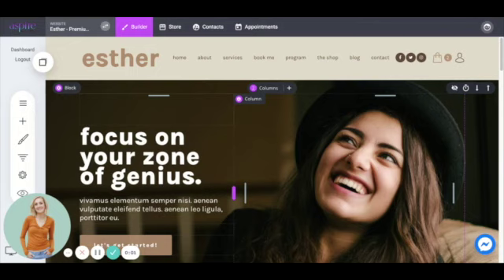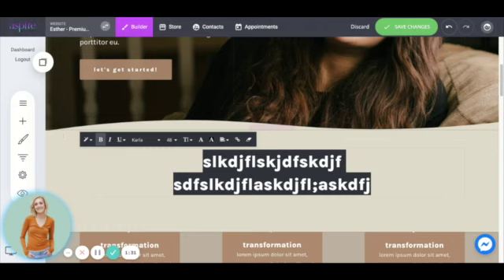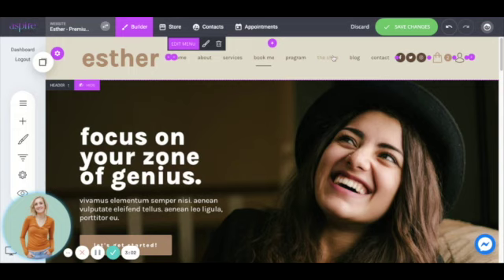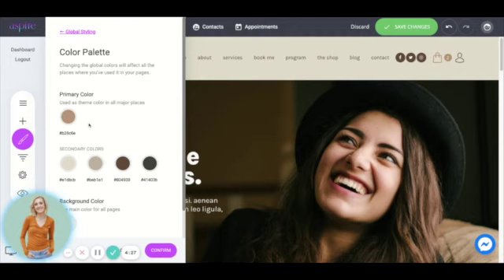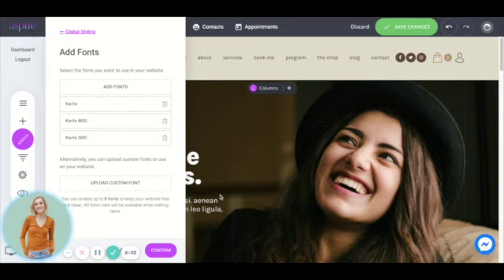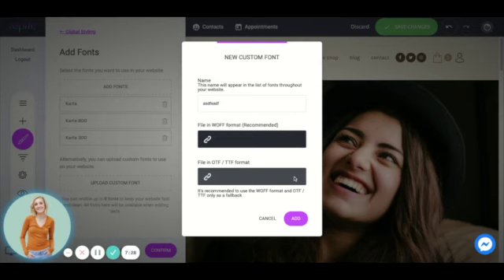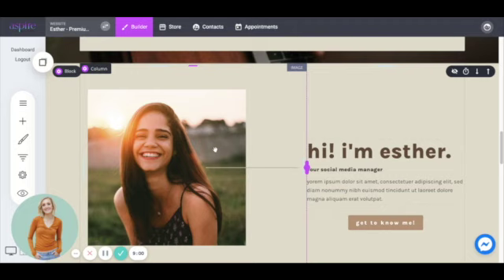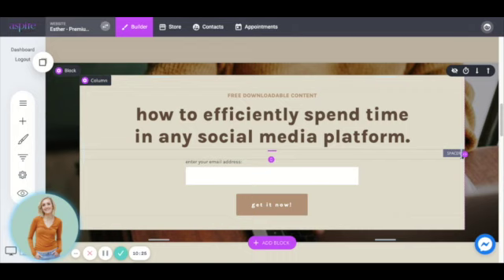How To Use The Esther Website Template On Aspire Builder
Here is a basic walkthrough video on how to use the Esther website template for Aspire Builder. How to easily change colors, branding, font, copy, photos with ease and functionality.